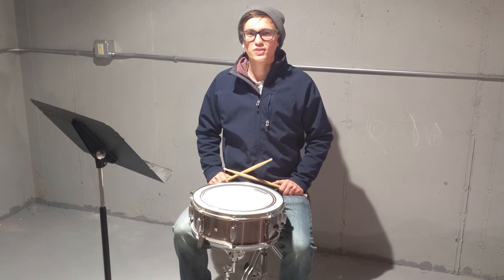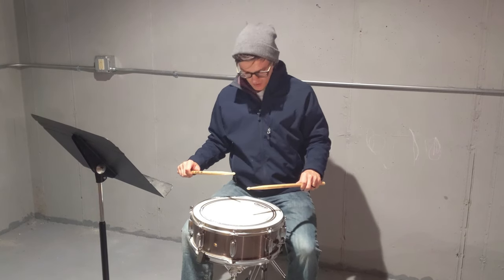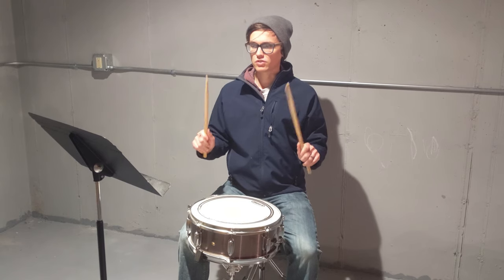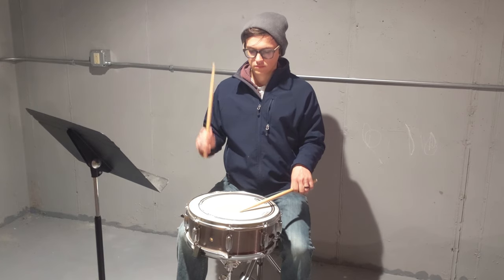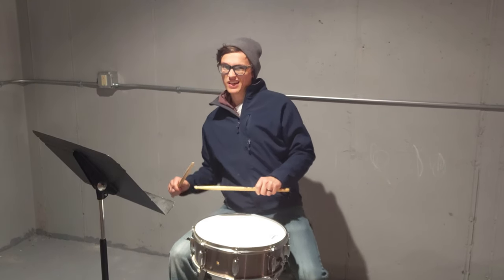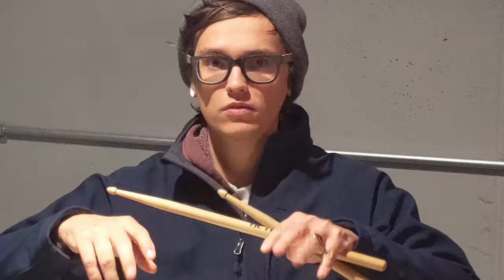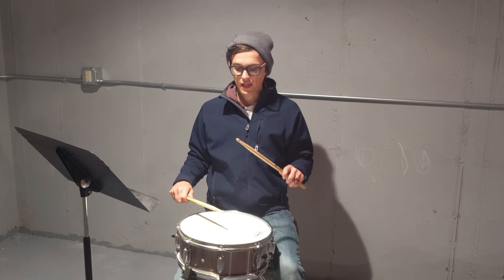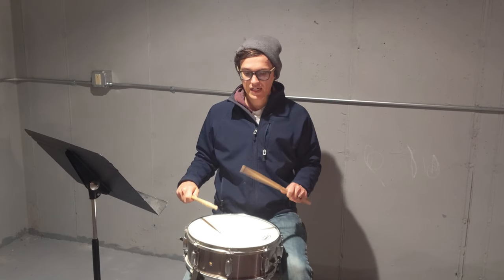Miller Band Camp 2020 Snare #1